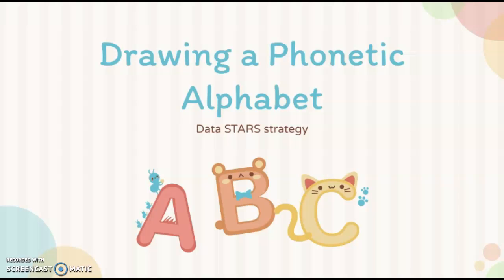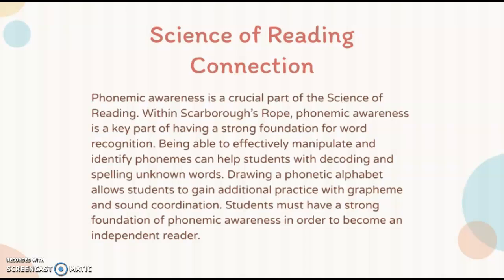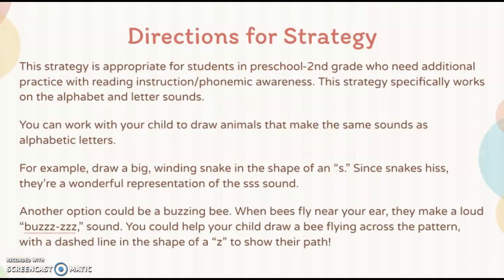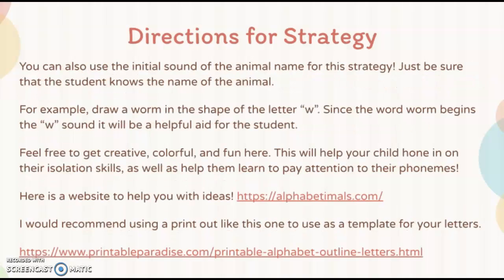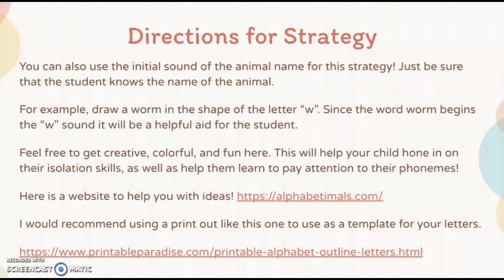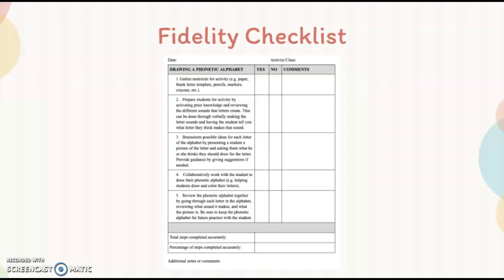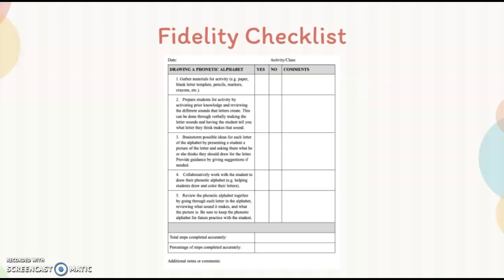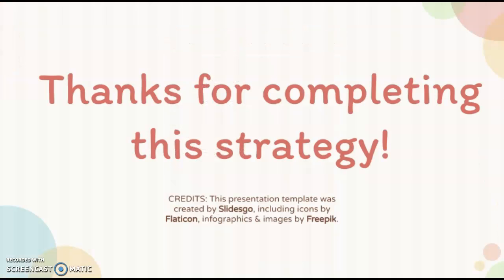Data STARS Drawing a Phonetic Alphabet